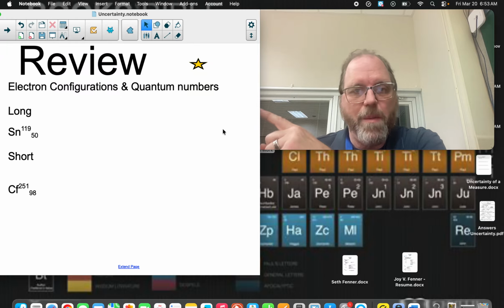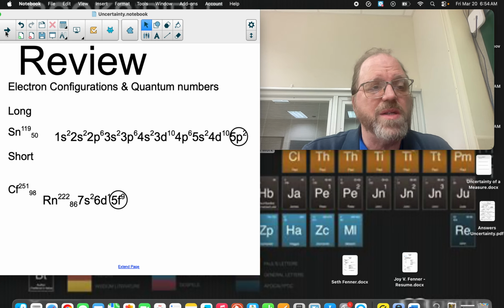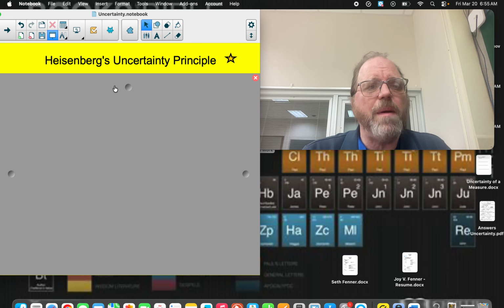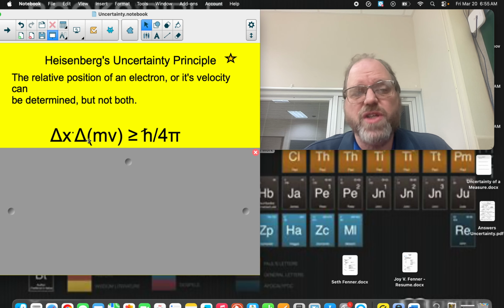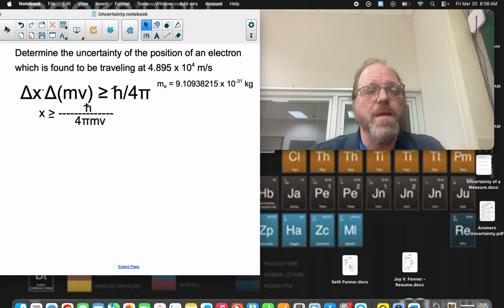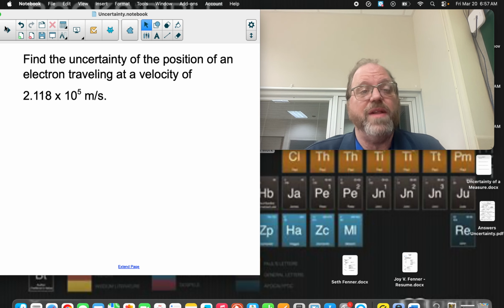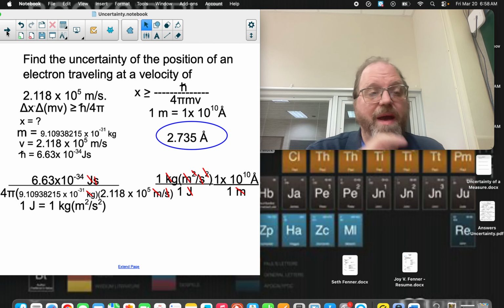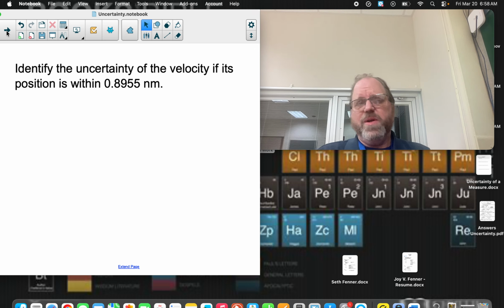Advanced Chemistry - Electron Placement - Uncertainty Principle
Today, we will be discussing the uncertainty  of an electron’s position or velocity using Heisenberg’s Uncertainty Principle.